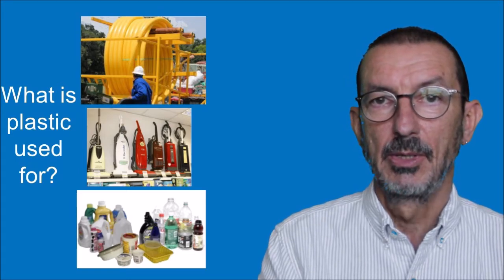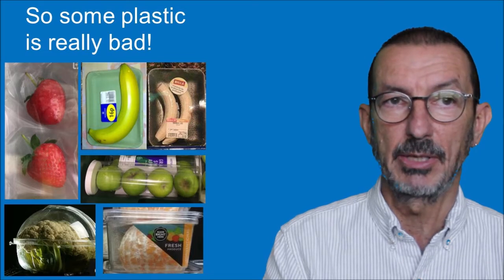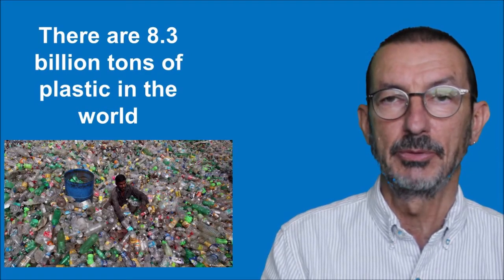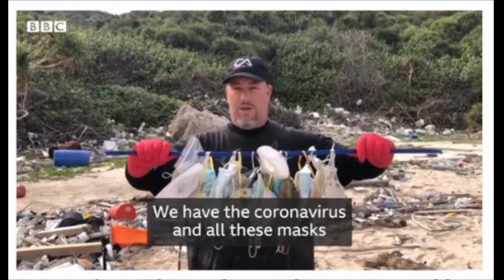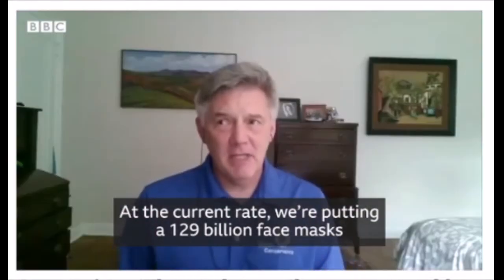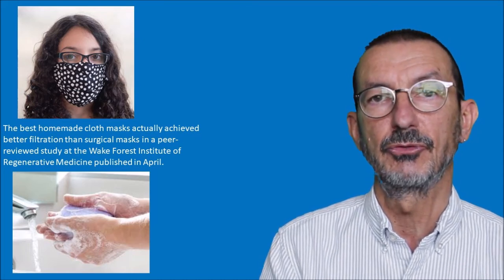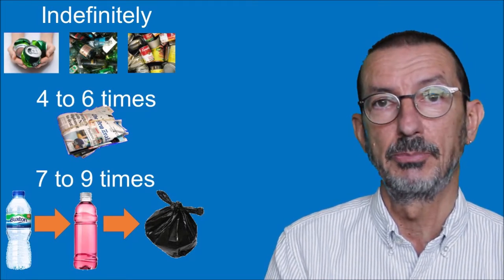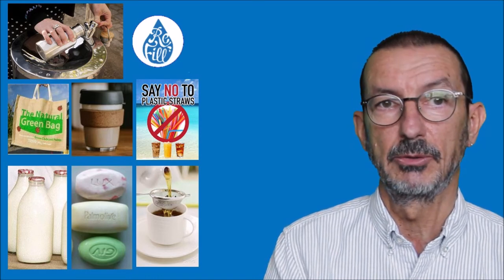Cotham School Plastics Talk year 10+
This is a short talk on the issues caused by single use plastics and ways that we can help cut our own plastic footprint